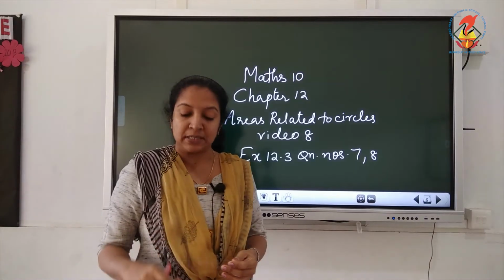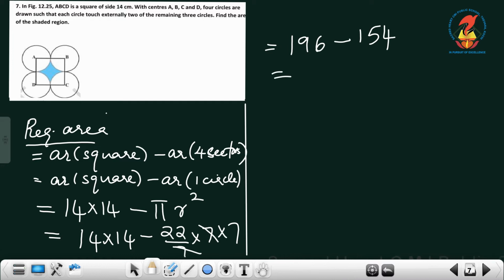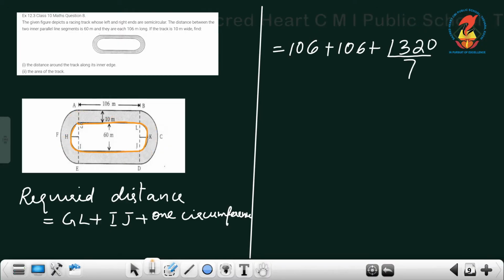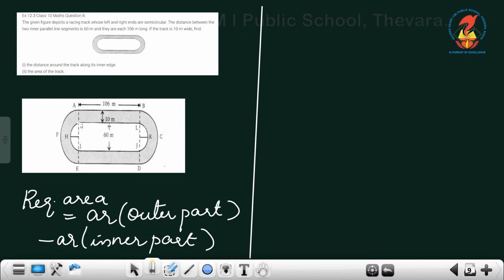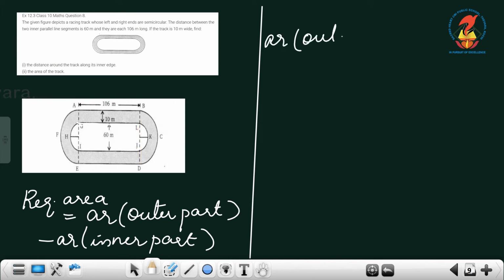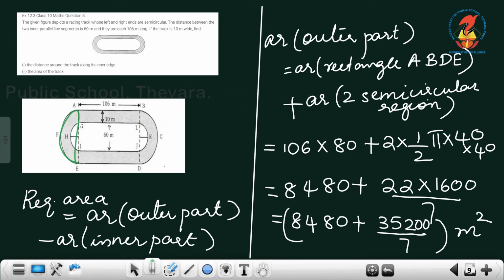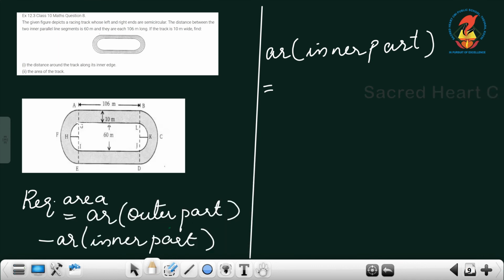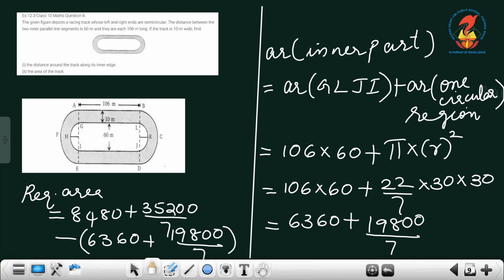Maths10 Chapter 12 Areas Related to Circles Video 08 Ex 12 3 Qno 7 & 8